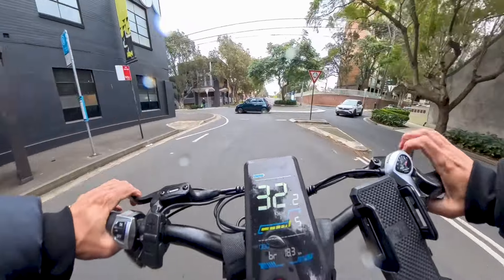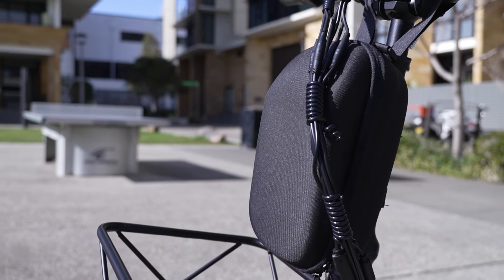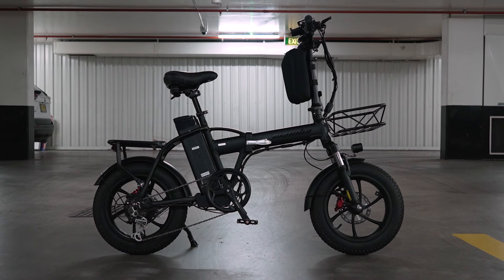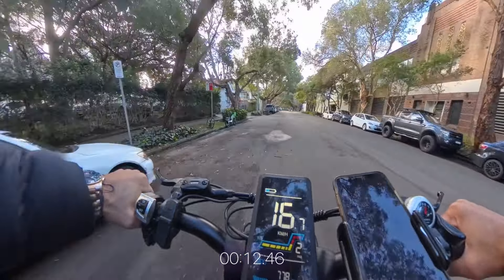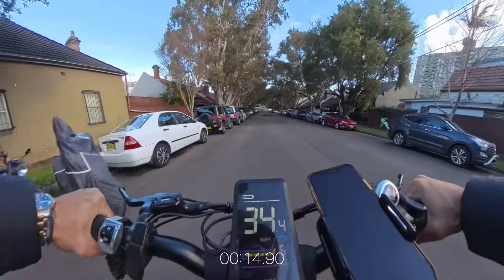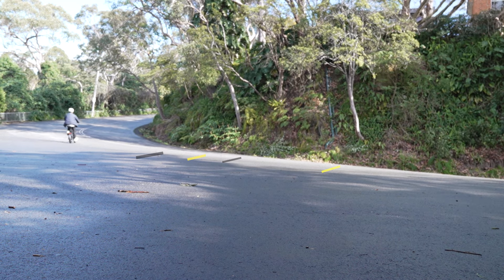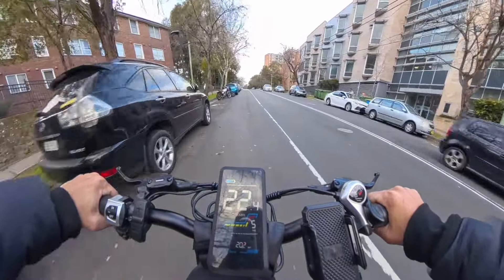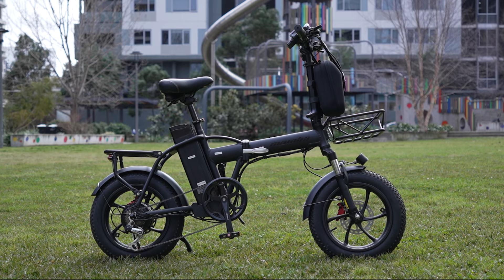Mamba Taureg E-Bike Review: The Ultimate Foldable Fat Tire Electric Bike for All Terrains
Welcome to our comprehensive review of the Mamba Taureg E-Bike, the ultimate foldable electric bike designed for versatility and performance. Whether you're a grey nomad traveling in an RV, a city dweller with limited space, or an off-road enthusiast, the Mamba Taureg has something to offer you.

In this video, we dive deep into what makes the Mamba Taureg a standout option in the e-bike market:

Compact & Foldable Design: Perfect for those who need a bike that’s easy to store in small apartments or to take along on road trips.
Small Fat Tires: These rugged tires are not only great for urban commutes but also provide the durability needed for off-road adventures.

Powerful 48V 500W Motor: Enjoy a smooth and powerful ride, whether you're climbing hills or cruising through city streets.
Hydraulic Brakes: For maximum safety, the Mamba Taureg is equipped with hydraulic brakes, ensuring reliable stopping power in any condition.
Versatile Usage: Ideal for commuters, travelers, and adventurers alike. Take it on the train, store it in a small space, or hit the trails with confidence.

We cover everything from the assembly process to real-world performance tests, including speed, range, and battery life. You'll also see how this bike handles different terrains and learn about the pros and cons that come with it.

If you’re in the market for a new e-bike that combines convenience, power, and versatility, the Mamba Taureg might just be the perfect choice for you.

Video Chapters:

0:00 - Introduction,  1:10 - Specs & Key Features,  3:00 - Speed Tests, 5:00 - Brake Tests,  6:13 - Speed Gears,  7:10 - Overviews